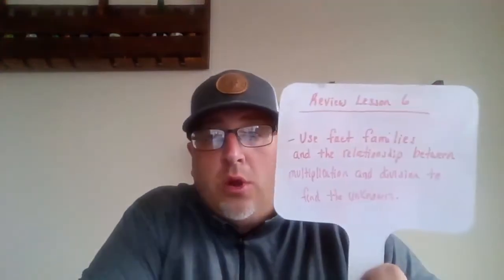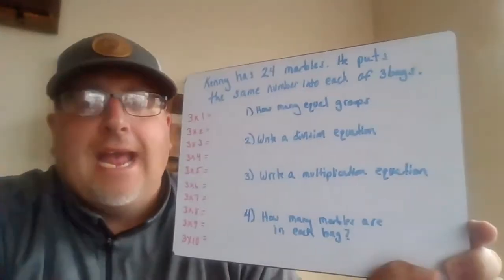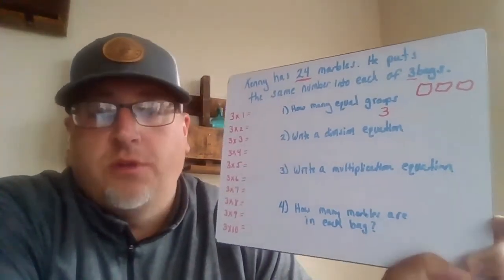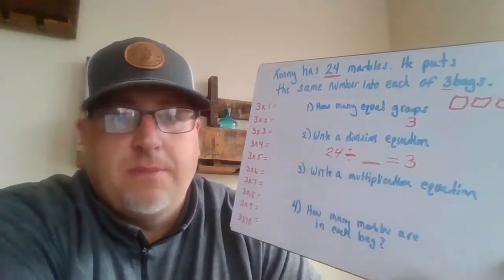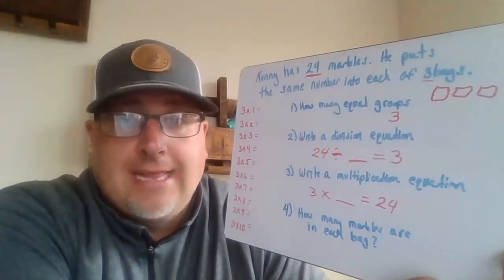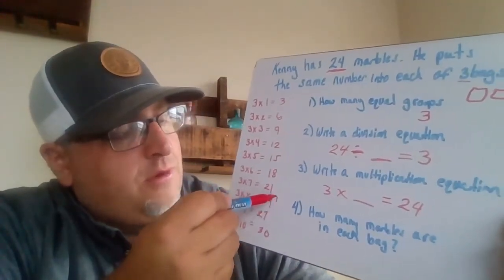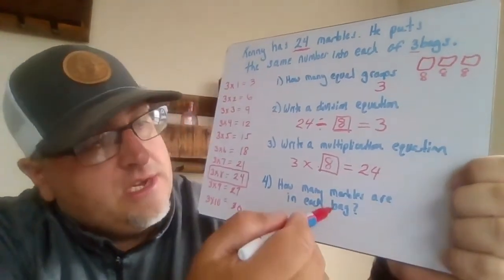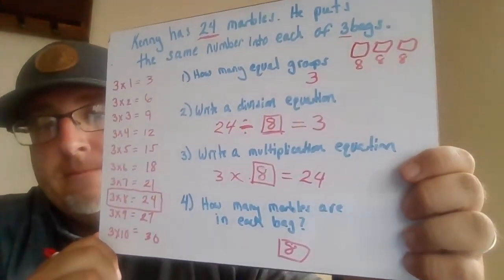3rd Grade EngageNY Math - Unit 2 Lesson 7 An overview of multiplication and division facts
3rd Grade EngageNY Math - Unit 2 Lesson 7 An overview of multiplication and division facts